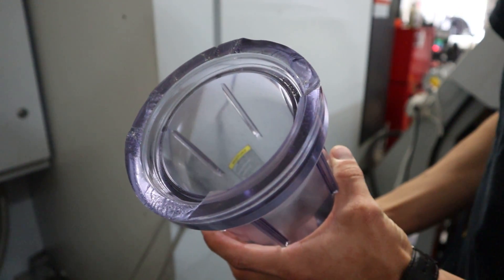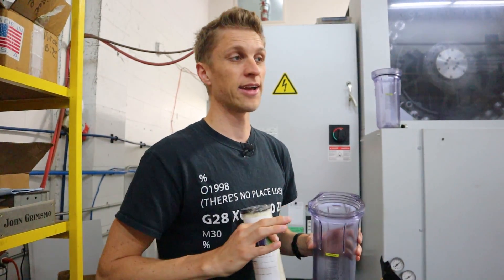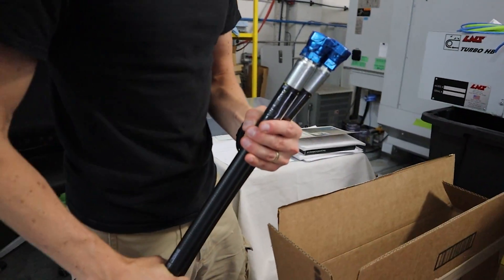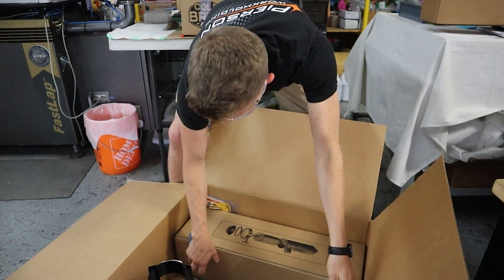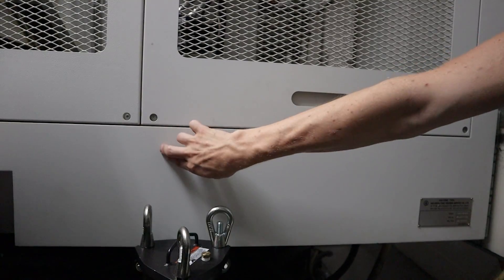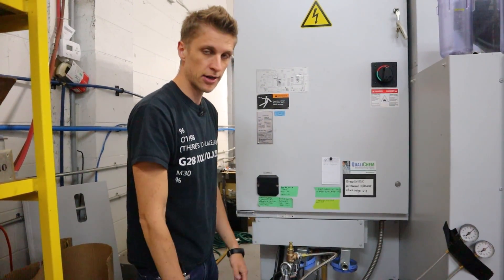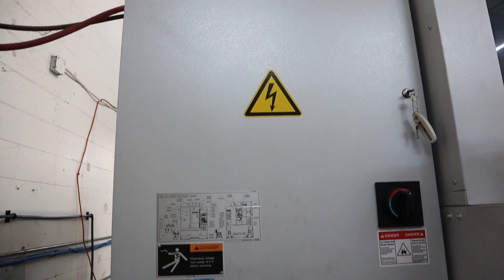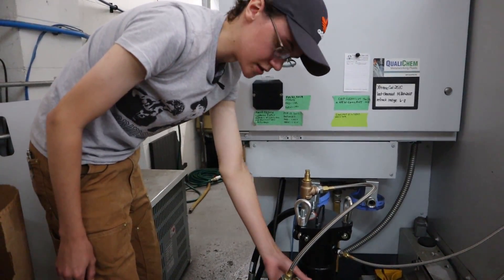Filtered Coolant Equals BETTER PARTS??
Our coolant filter exploded, so we had to replace it anyway, and we decided to do it properly (even if it cost us). We hope this will save us some money long term, and even improve tool life and the finish of our parts! How can a coolant filter do such a thing? Well, my friend, you're just going to have to watch to find out.

Gear we use:
Canon M50